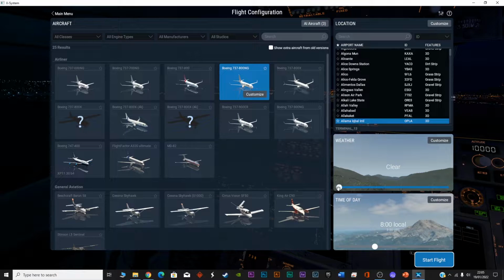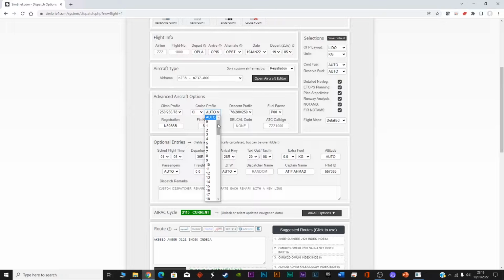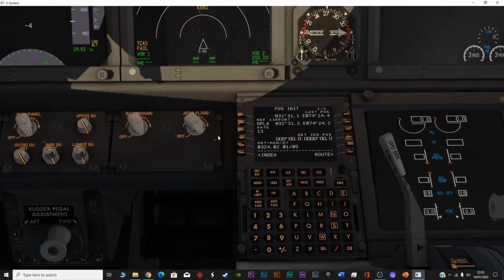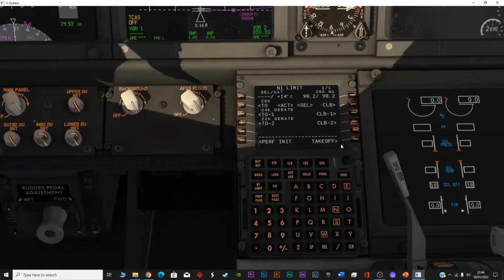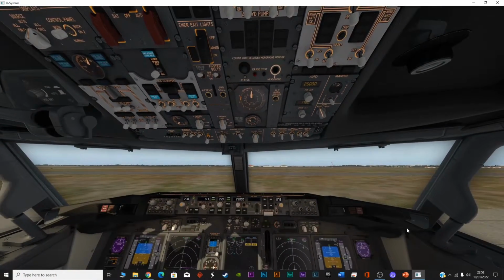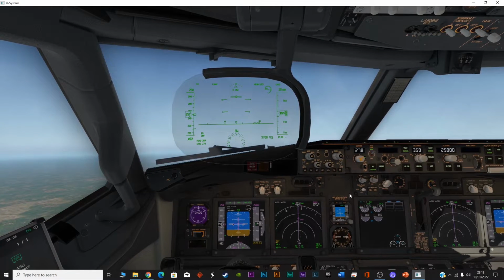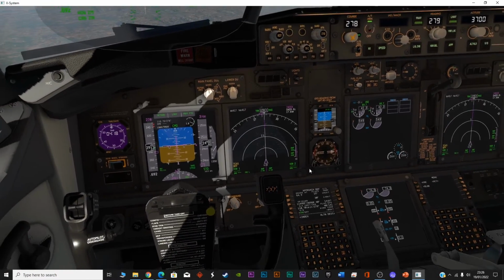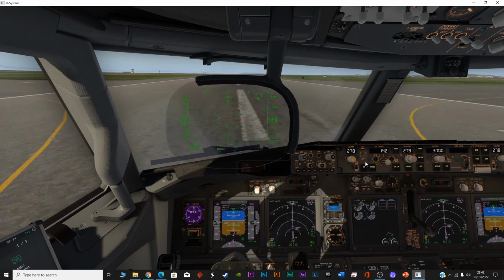Level Up Boeing 737-800 NG Complete Tutorial - X Plane 11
This video covers the Level Up Boeing 737-800 NG Complete Tutorial including starting the plane from the cold and dark state, MCDU steup, flight planning, take off, autopilot, descent management, ILS approach and landing

Following is the timeline of the video

00:00:01 Intro
00:03:41 Coniguring the tab
00:08:00 Starting the Plane from Cold and Dark State
00:12:33 Simbrief Flight Planning
00:17:32 Adjust the Payload and Fuel
00:24:09 Configuring the FMC
00:49:49 Pushback
00:52:05 Starting the Engines
00:58:23 Take Off
01:01:01 Engaging the Autopilot
01:03:23 Reading the Approach Plate
01:12:54 Descent
01:23:32 ILS Approach
01:26:04 Landing